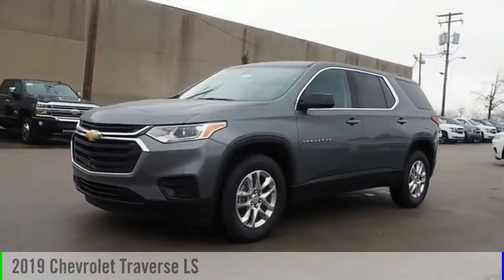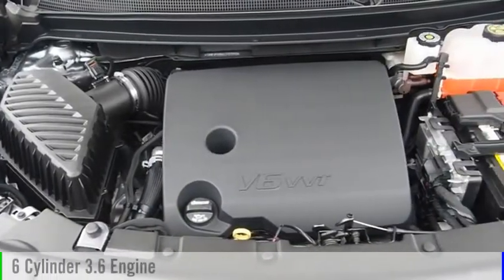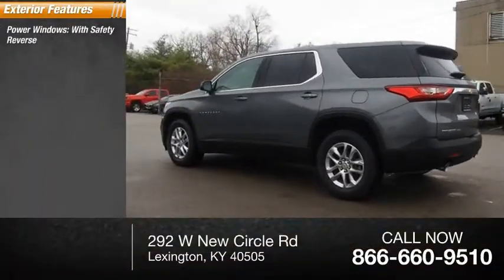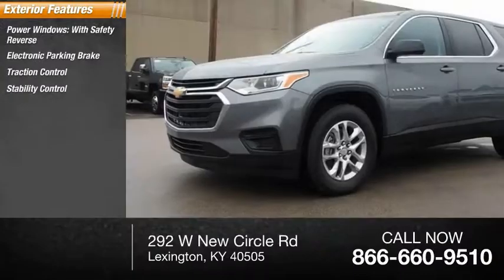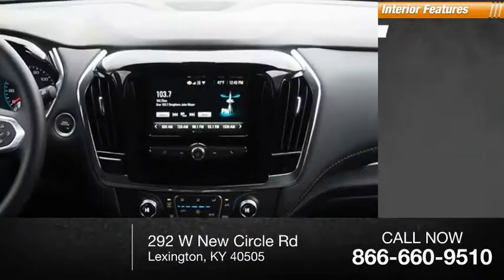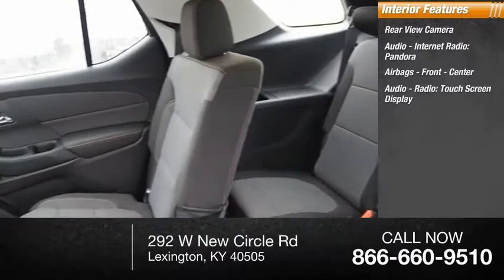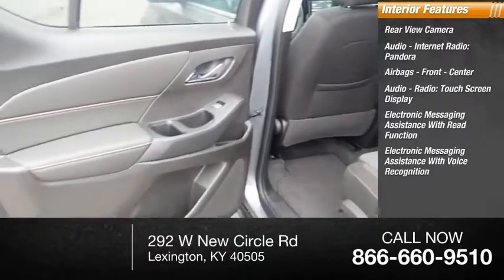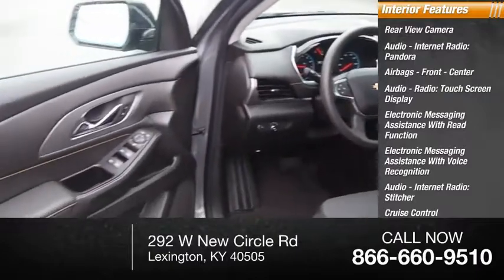2019 Chevrolet Traverse Lexington KY 193523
2019 Chevrolet Traverse LS

Rod Hatfield Chevrolet
292 W New Circle Rd